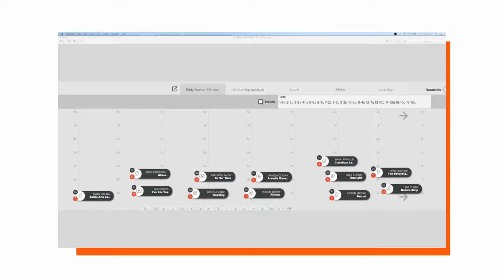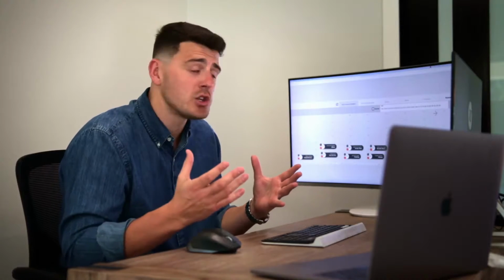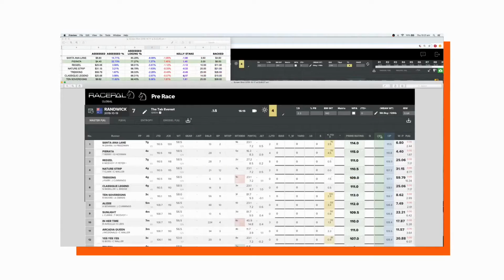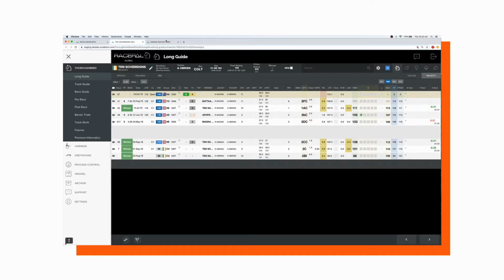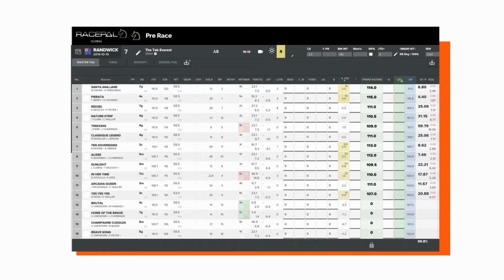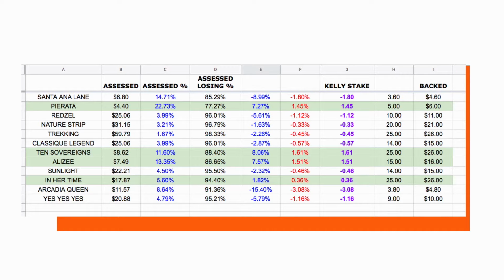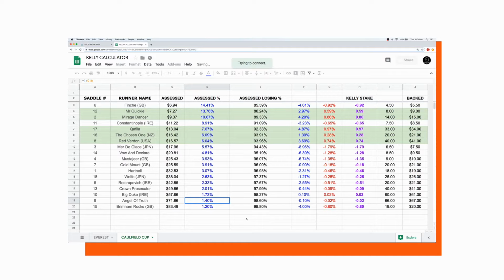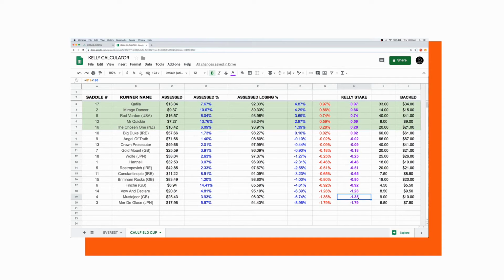Sportsbetting.com.au Ones to Watch Episode 15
A detailed preview of the Everest and Caulfield Cup including an in-depth understanding of how Racepal work at pricing markets and making verdicts.